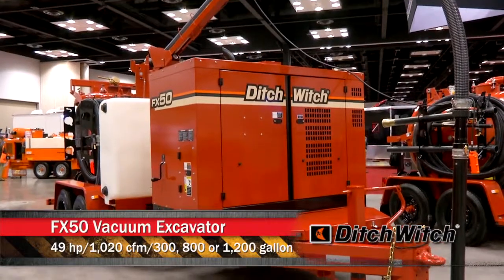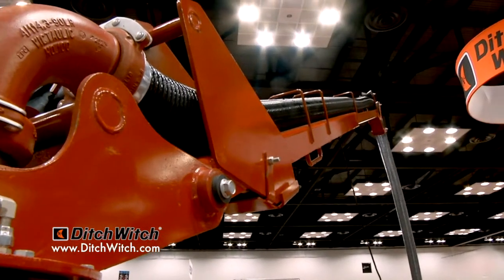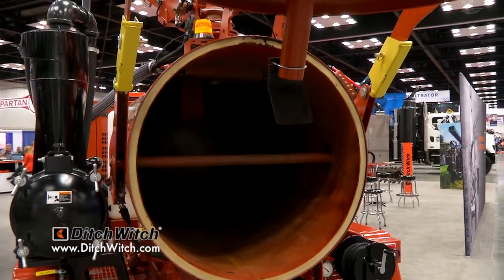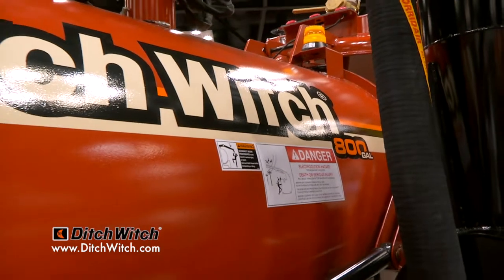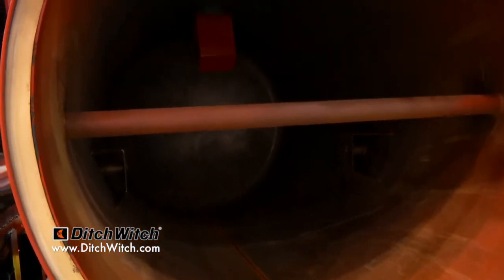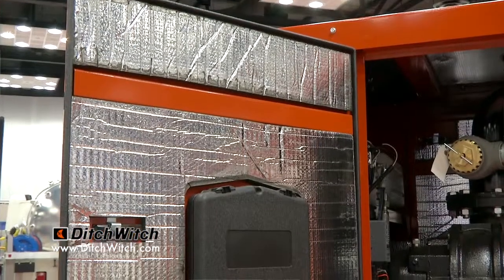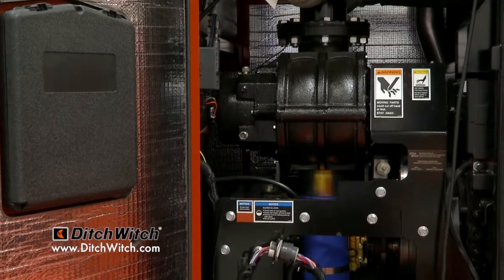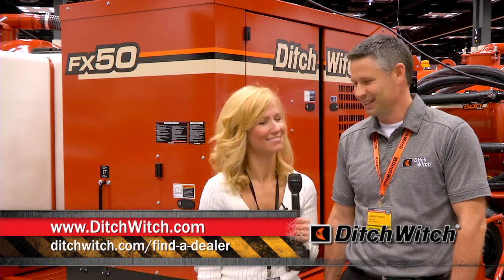Ditch Witch® - FX50 Vacuum Excavator - 2013 Pumper & Cleaner Expo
Ditch Witch® featured its FX50 vacuum excavator at the 2013 Pumper & Cleaner Environmental Expo in Indianapolis, Indiana.

The Ditch Witch® FX50 vacuum excavator has the power and functionality to do it all, from potholing to cleanup of all types of spills, HDD fluids, and jobsite debris. Featuring outstanding suction and water pressure, the 49-hp (36.5 kW) FX50 is as versatile as it is powerful, and can be configured with your choice of water tanks, spoils tanks, and options such as a hydraulic boom and hydraulic valve exerciser. The FX50 is with you every step of the job.

Key Features:

• With the FX50's optional reverse flow and standard full-opening, hydraulic tank door, offloading spoils is quick and easy.

• 49-hp (36.5 kW) Deutz diesel engine provides ample power for all machine functions.

• FX50 is equipped with an extremely efficient Tuthill® 1020-cfm blower and a powerful water system with a water-pressure capacity of 3000 psi (207 bar) and 5-gpm (19 L/min) flow.